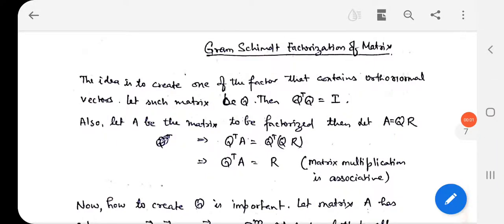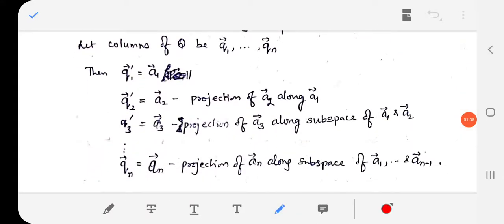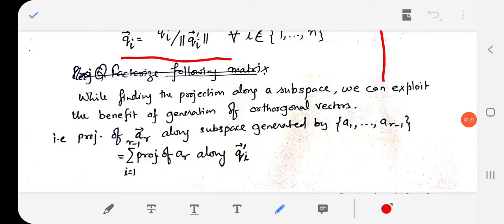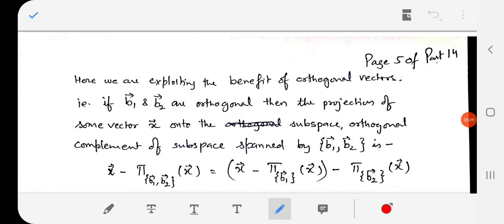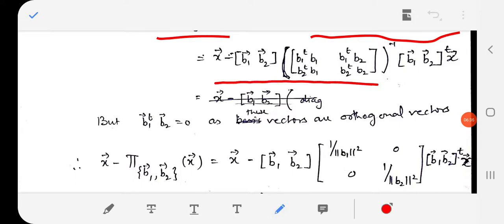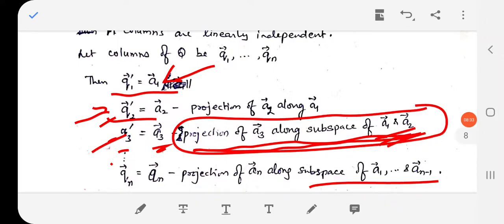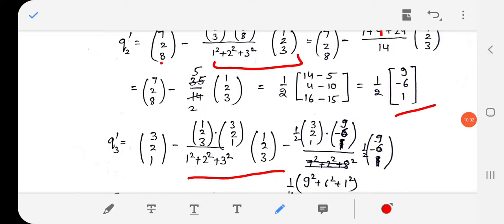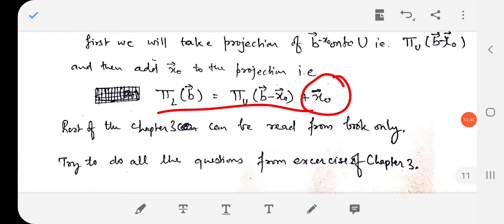Part 14 d Gram-Schimdt Factorisation of Matrix